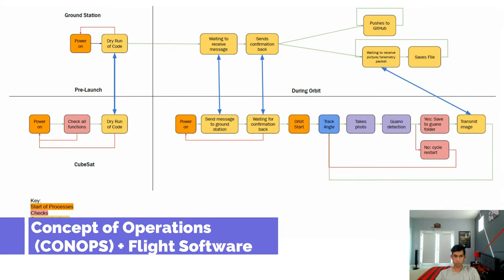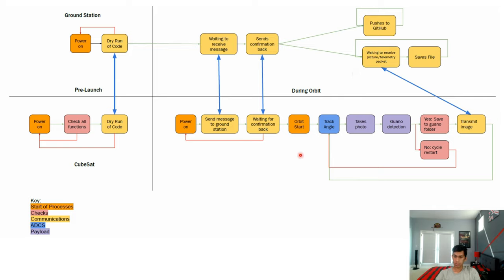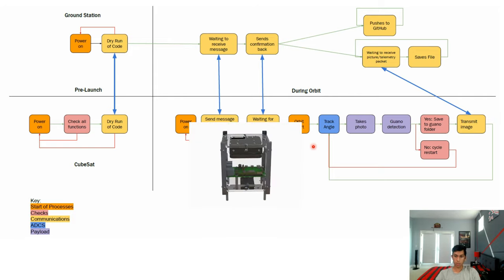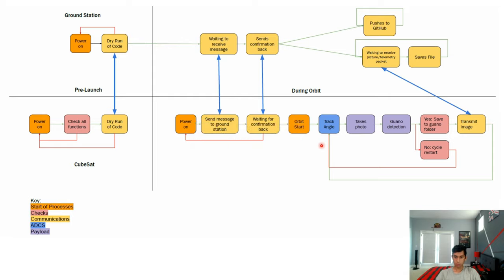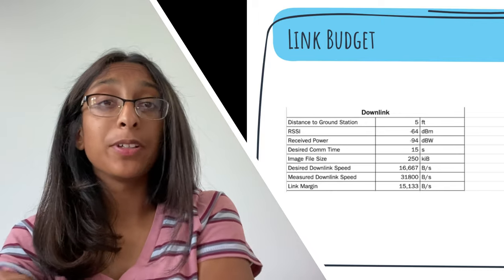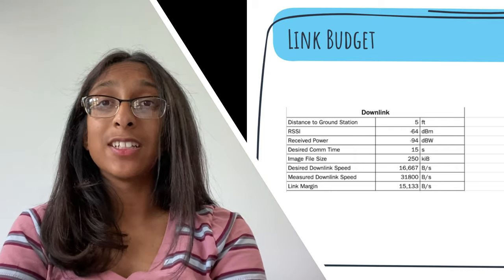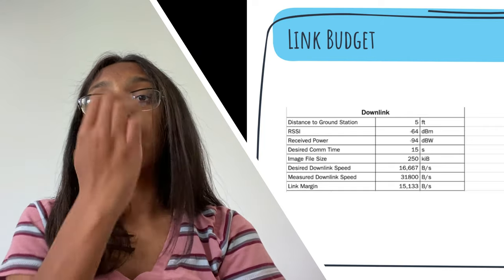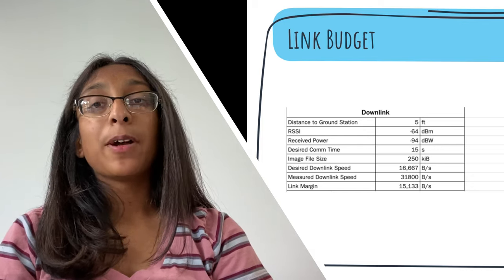Build a CubeSat: Julius Freezer Team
Starring: Raymond Zou, Nishita Tonangi, Pranav Budhia, Joseph Chai